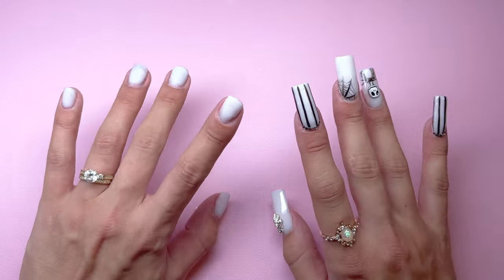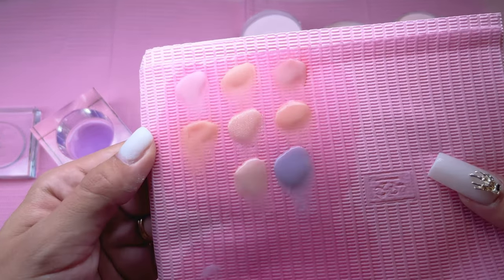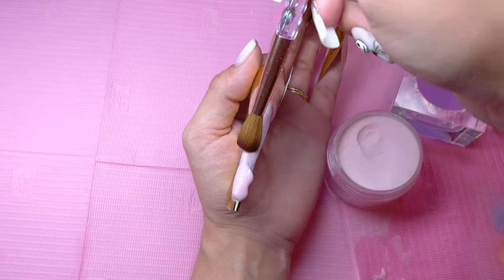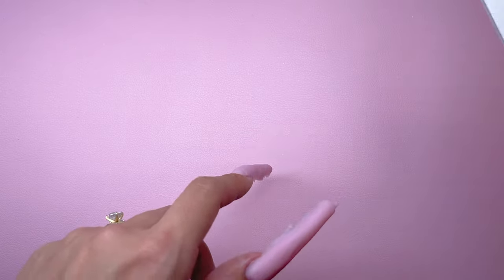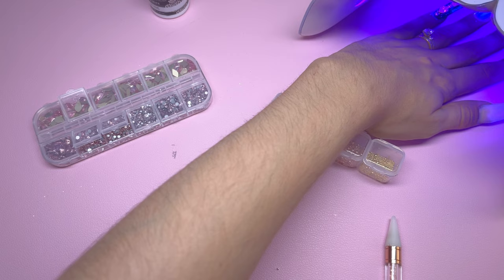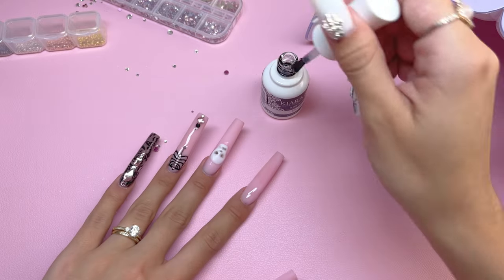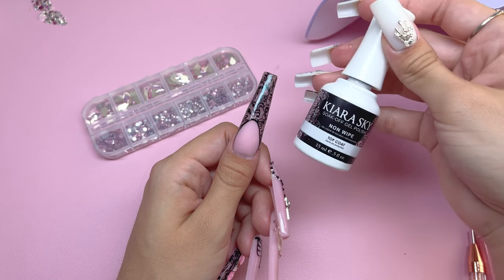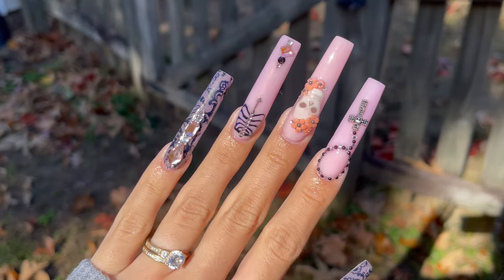My FIRST Time Sculpting Acrylic Nails With Paper Forms | KIARA SKY Acrylic | Pink Halloween Nail Art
Hey everyone! In this video I’ll be sculpting my first set of acrylic nails!! I have only worked with acrylic 3-4 times so I wanted to challenge myself again and do XXXL sculpted nails with acrylic! After the application I’ll be doing a Instagram recreation nail set!

꧁Products I used/showed ꧂

Paper forms

Black lace foil

Pink rhinestones

Flower charms

Amazon Storefront (see all the products I use from Amazon)

Your support means a lot to me, It helps me continue making content for my channel 💜

꧁ Recording gear ꧂

Lavender table light
Phone mount
Background mat

As an ambassador for DoubleDipNails, Makartt, SXC cosmetics, Kiara Sky, and as an Amazon associate, If you purchase items through those links, I may be eligible to earn a small commission from those sales.